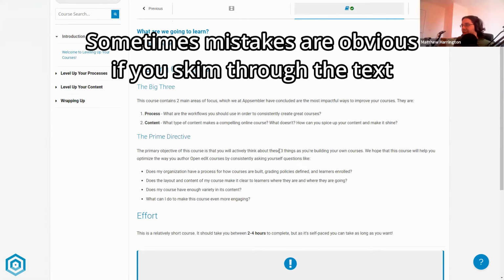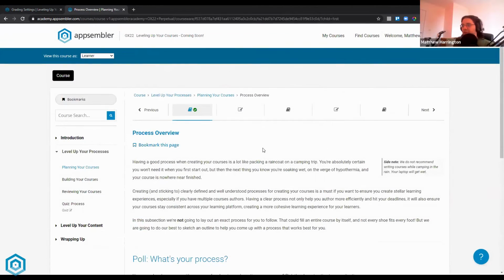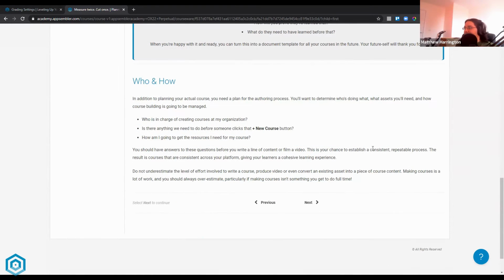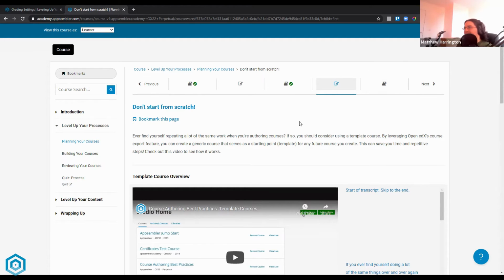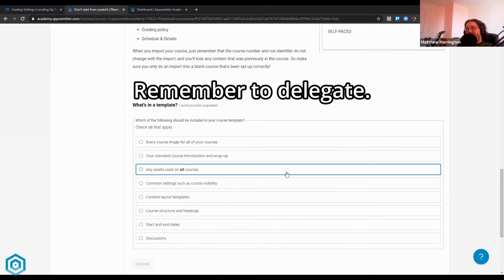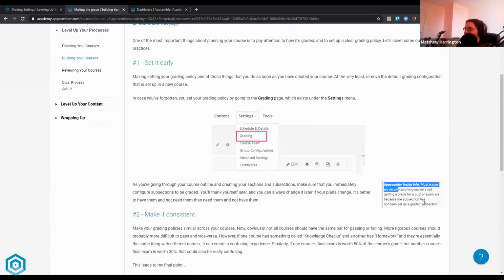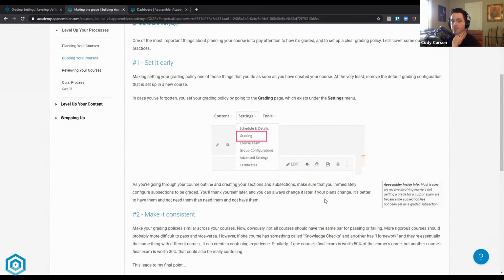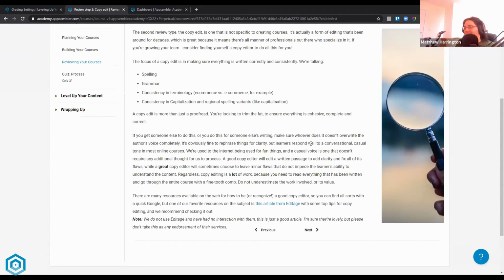Reviewing the Level Up course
In this video we do something a little bit different and review the course that this video is for! How meta.

This video was original created and uploaded as part of the course "Level Up Your Courses" on the Appsembler Academy.
Go take the course we're reviewing if you want to learn more about taking your online courses to the next level: